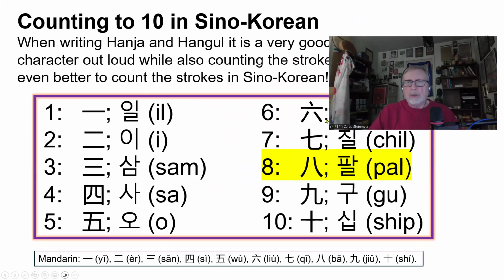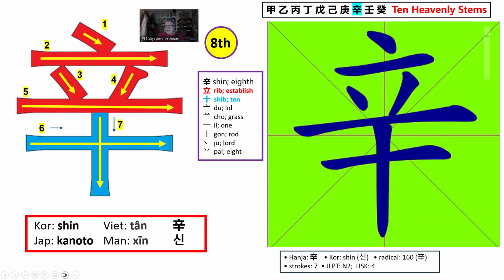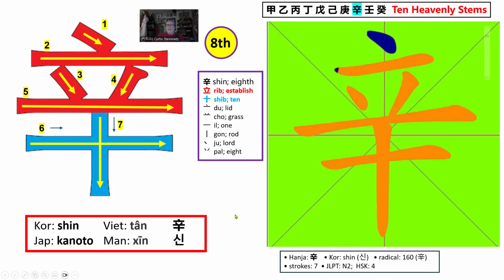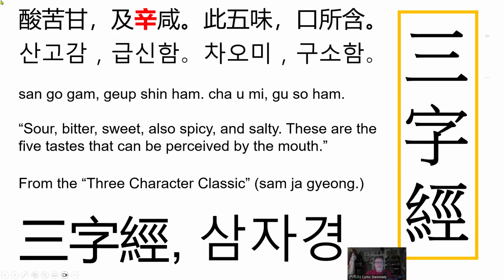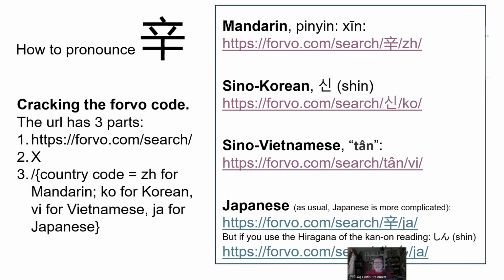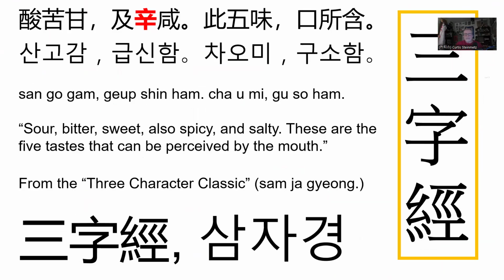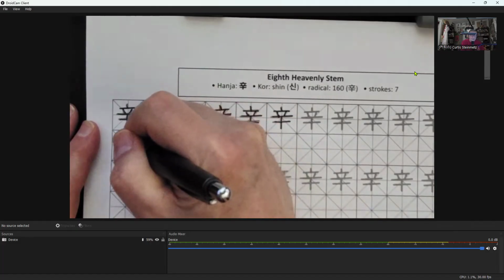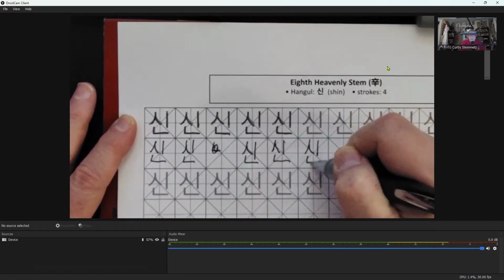Hanjado 8: The Spicy Heavenly Stem: 辛 (신, shin)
The eighth heavenly stem is 辛 (신, shin), which also means “spicy”.